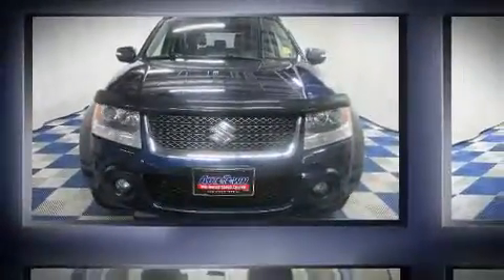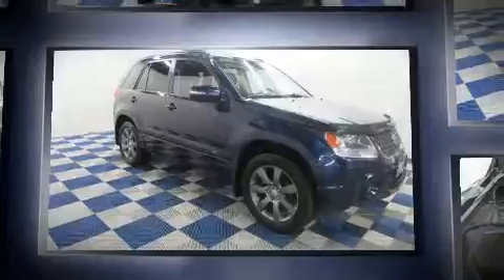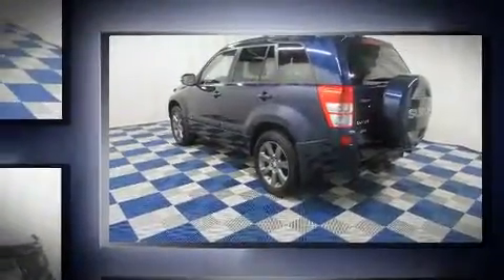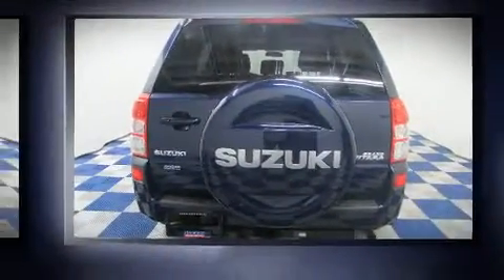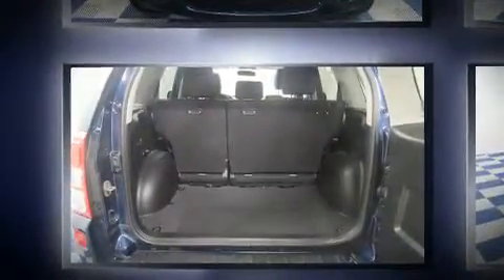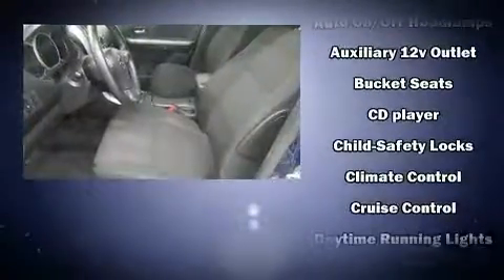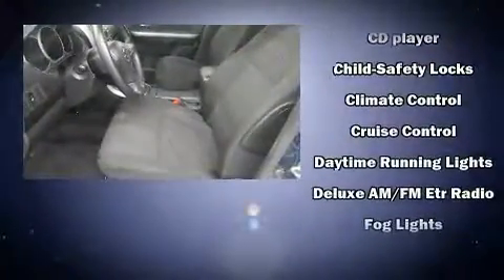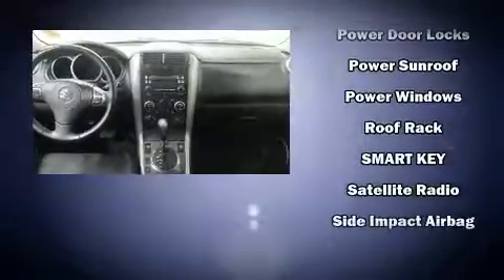2011 Suzuki Grand Vitara JLX/HEATED SEATS/SUNROOF/ALLOYS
Autotown
810 Regent Avenue

Discerning drivers will appreciate the 2011 Suzuki Grand Vitara. Under the hood you'll find a 4 cylinder engine with more than 150 horsepower, and for added security, dynamic Stability Control supplements the drivetrain. Four wheel drive allows you to go places you've only imagined. Top features include front fog lights, 1-touch window functionality, an outside temperature display, heated seats, power windows, remote keyless entry, a roof rack, and much more. In the event of a rollover collision, side curtain airbags provide additional protection for outboard seated passengers. We have the vehicle you've been searching for at a price you can afford. Stop by our dealership or give us a call for more information.